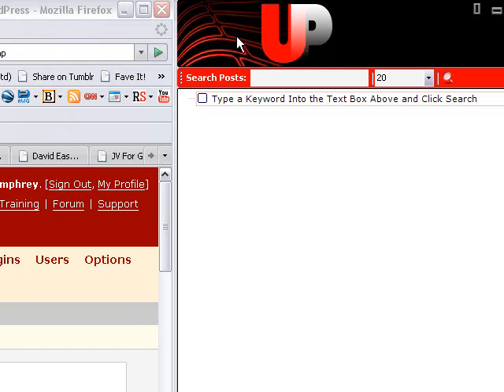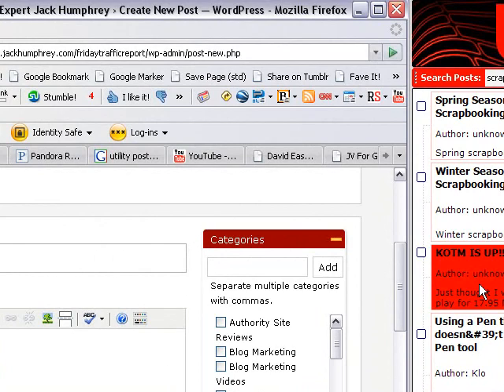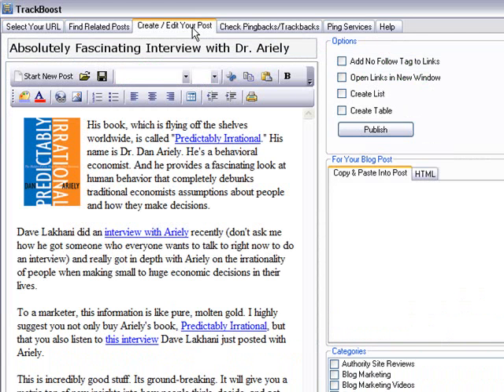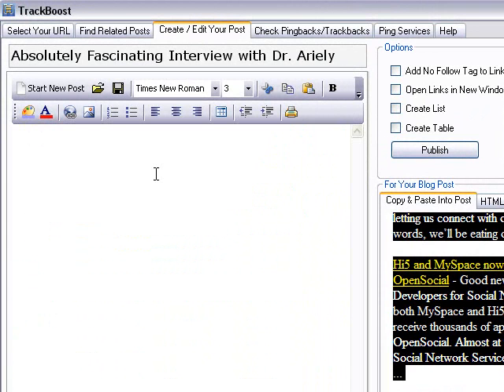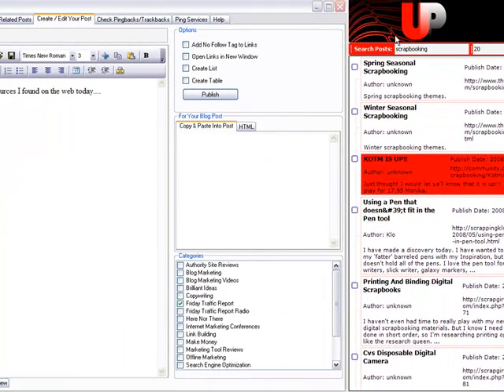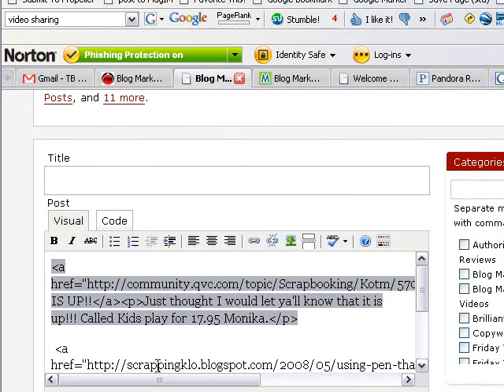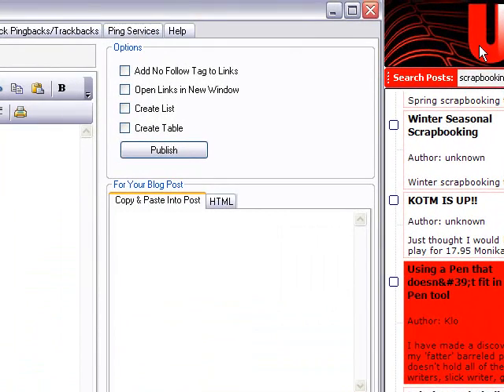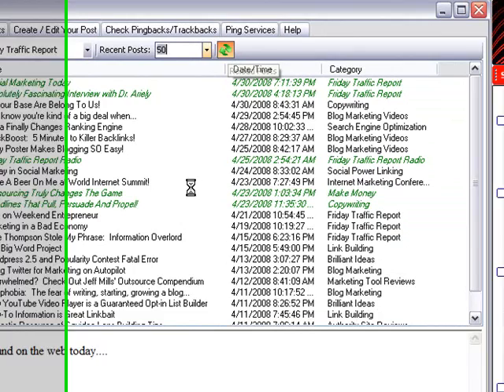Blogging Software for Easy Blog Content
Jack Humphrey on the difference between Trackboost trackback software and Utility Poster blog posting software.

Easy Blog Income
Build Blog Websites for Easy Blog Income. ... content and appeal of a blog as simple as pointing and clicking have catapulted it into the realm of one of ...
Create Sellable Content the Easy Way by Repurposing Blog Content
Feb 20, 2009 ... Create Sellable Content the Easy Way by Repurposing Blog Content · How to Borrow Credibility and be an Expert Even if Youre a Nobody ...
Tell a Friend Widget Makes Sharing Blog Content Easy
Oct 2, 2008 ... Tell a Friend Widget Makes Sharing Blog Content Easy.
Backlinks, Images and Blog Content Made Easy With Zemanta |
caption id= align=alignright width=206 caption=Image by Zemanta via CrunchBase][/caption] I've only just heard about Zemanta and what it can.
Two easy ways to automate blog content — Blog Business Summit
I know that blogging can often take more time than you expect. I sat down to write this post half an hour ago, and I'm just now starting to type.
10 easy steps to fresher blog content
Blogging isn't easy, when you get started you can think of hundreds of ideas for great new articles, but as time goes by it can be difficut to find your.
LiveJournal Migration Made Easy « Blog « WordPress.com
Jan 8, 2009 ... If I just copy paste to move my blog to wordpress will it create duplicate content issues? Heather January 20th, 2009 at 2:25 am. There is! ...
Easy Blog Monetization with RevResponse | WordPlay I Make Your Own ...
RevResponse is an easy from of Web site or blog monetization -- if you ... Personally, my strategy has been to take these steps: build my blog content and ...
The blog content is interesting, varied and easy to adapt to my market. Kathy Goughenour, the creator of Lead Booster Club, has been responsive, ...
Easy Blog Traffic/
Ive put 2 Exclusive interviews, 12 excellent video tutorials, and over 120 pages of pure content into a single product I call Easy Blog Traffic. ...